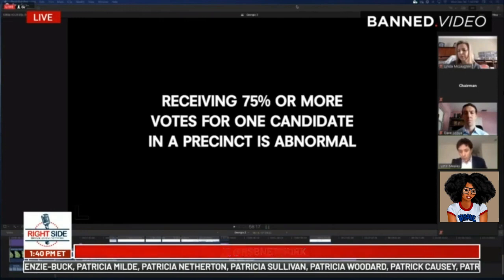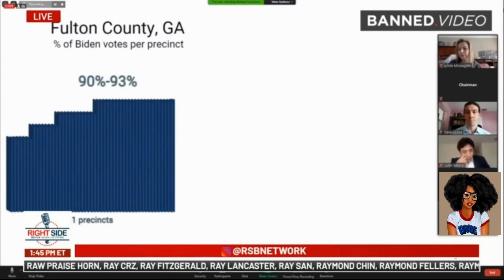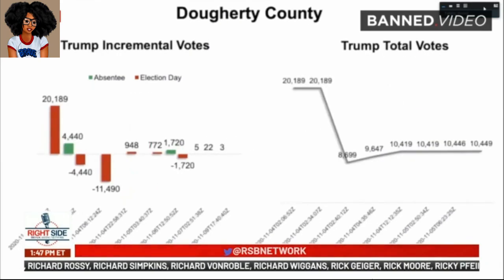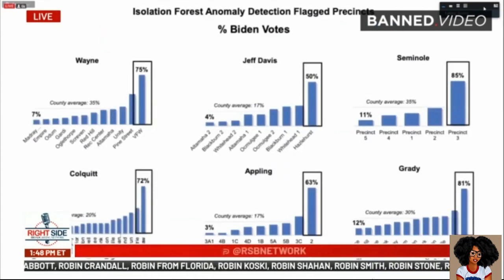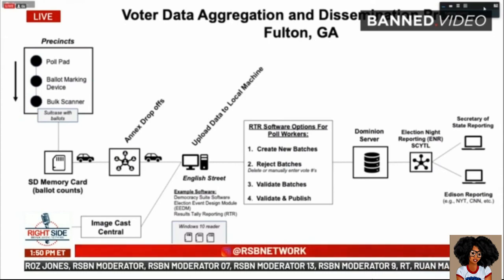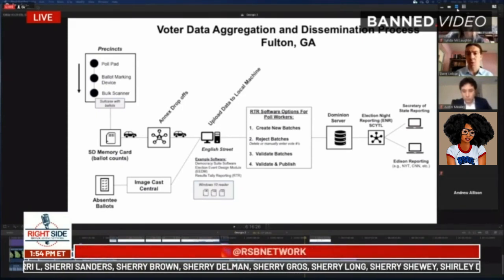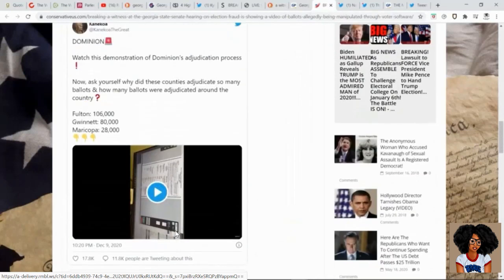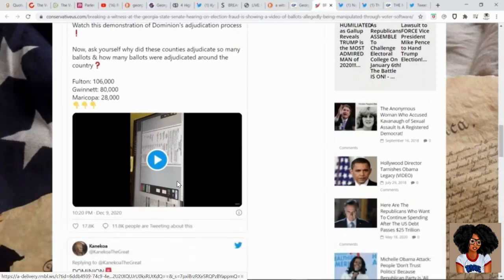Stunning J6 Evidence Biden Voters MUST See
Biden Voters must see this stunning J6 Evidence that has been censored and suppressed for 3 years.